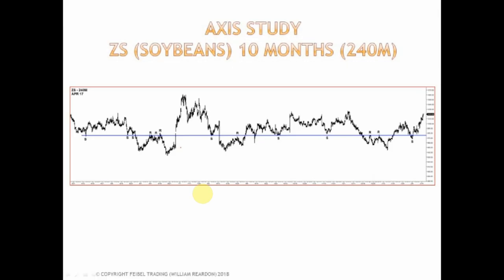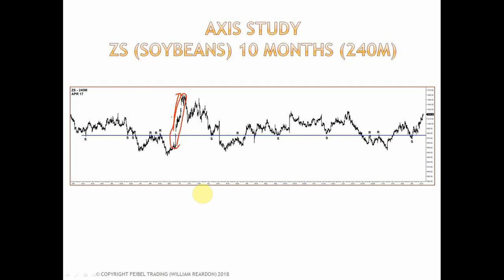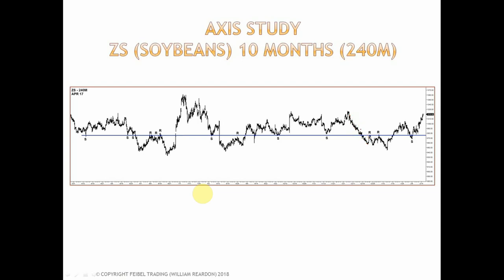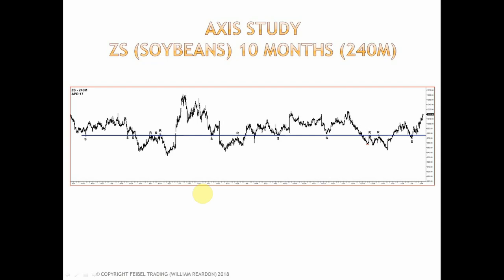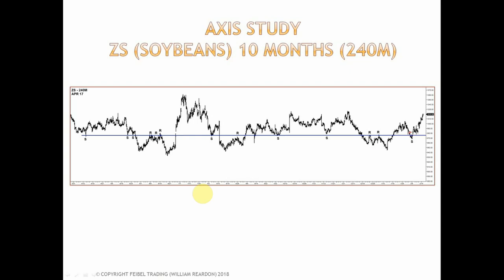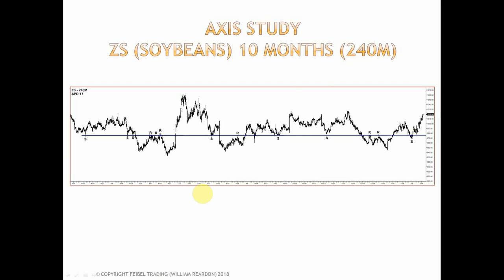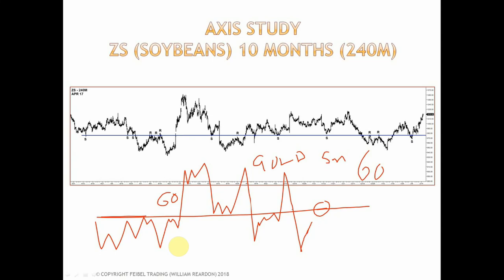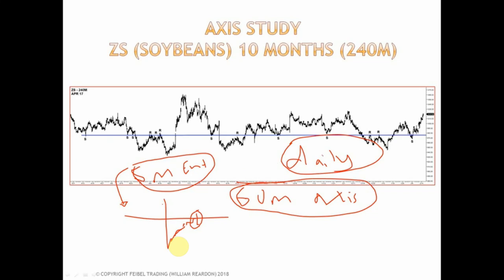Structure session 1 7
📌 Master Logical Price Action (LPA) Trading | Smart Money Concepts & Liquidity Strategy

🔍 Are you struggling to read the markets like a pro? Learn the Logical Price Action (LPA) strategy, a powerful method used by smart money traders to predict price movements with precision. In this video, I’ll break down:

✅ Market Structure – Break of Structure (BOS) & Change of Character (ChoCH)
✅ Liquidity Concepts – Liquidity Pools, Stop Hunts & Inducement
✅ Smart Money Order Flow – Order Blocks (OB), Fair Value Gaps (FVG), and Institutional Trading Zones
✅ How to Trade Like Institutions – Spotting High-Probability Trade Setups

📊 Whether you trade Forex, Crypto, or Stocks, understanding LPA trading strategies will help you gain an edge over retail traders and improve your profitability.